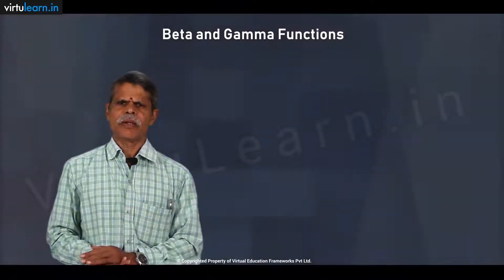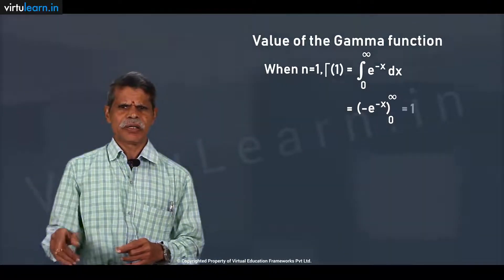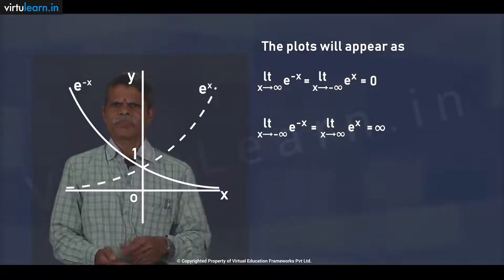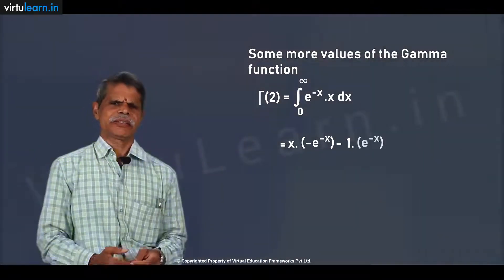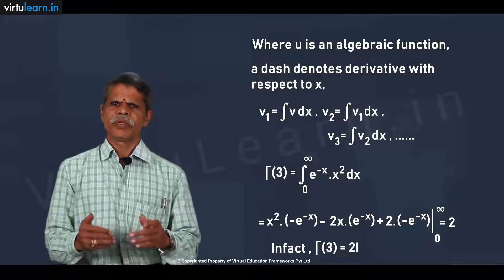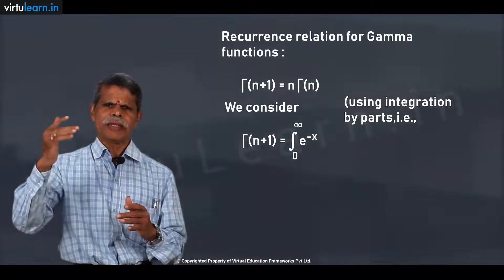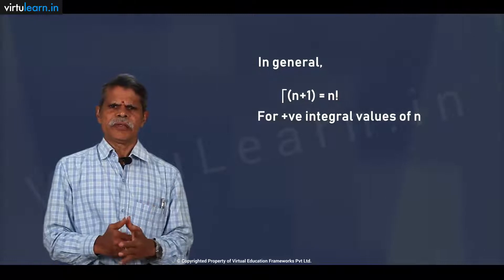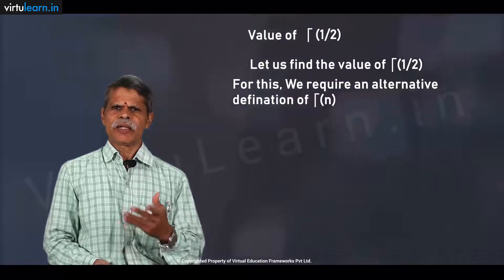M2 Gamma Function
Course Description
This course is designed to equip the students with the necessary mathematical skills and techniques that are essential for an engineering course. The skills derived from the course will help the student from a necessary base to develop analytic and design concepts.

Recommended For
B.Tech 1st Year JNTUH

University
JNTUH

Learning Outcomes
Use Laplace transform techniques for solving DEs.
Evaluate integrals using Beta and Gamma functions.
Evaluate the multiple integrals and can apply these concepts to find areas, volumes, the moment of inertia, etc of regions on a plane or in space.
Evaluate the line, surface, and volume integrals and convert them from one to another.

Instructor
Dr C N B Rao ., M.Sc ,Ph.D (IIT Kharagpur )
Mr. Rao is a professor in an alumnus of IIT, Kharagpur, and currently working as a professor in Mathematics at SRKR College, Bhimavaram. He has close to 30+ years of experience in teaching mathematics to engineering students. Previously worked in many reputed institutions in the capacity of professor. A mentor, guide, and philosopher to a vast number of successful engineers. Mr. Rao is a life member of ISTE and a Life Member of the AP Society of mathematical sciences. Many students have been guided by Mr. Rao for research activities. He specializes in not just mathematics but applications of Mathematics in further engineering subjects.